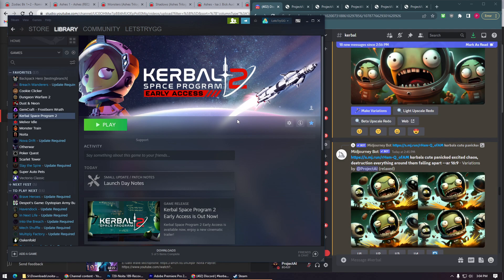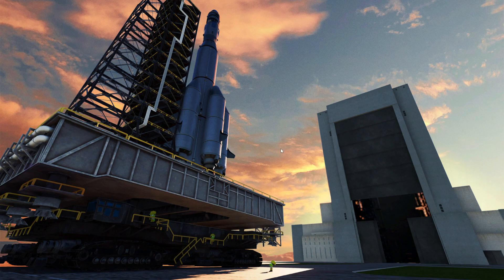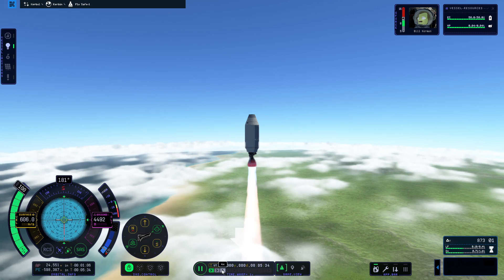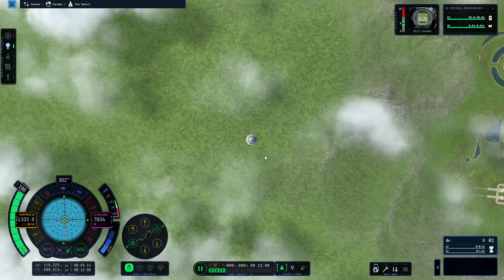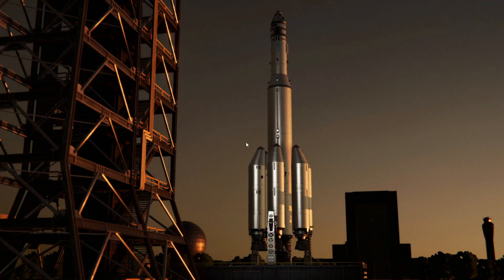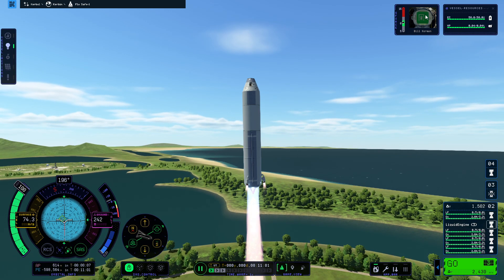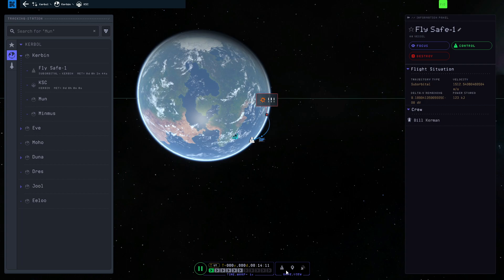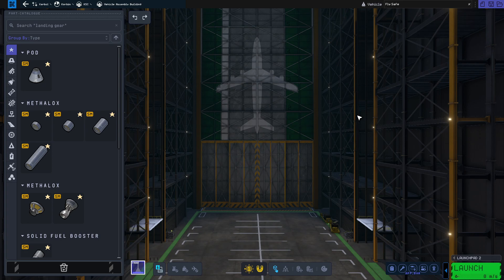Elon and SpaceX got nothing on Bill Kerman - Rocket Genius First Time Playing Kerbal Space Program 2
El Gato Wave Microphone